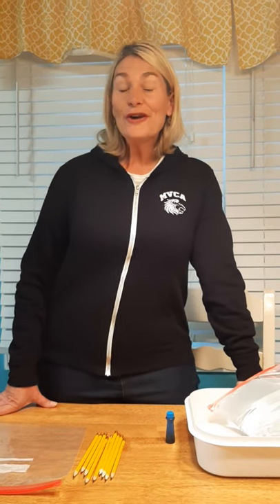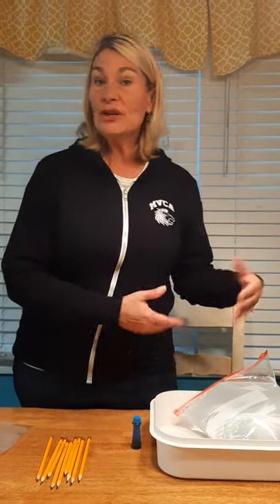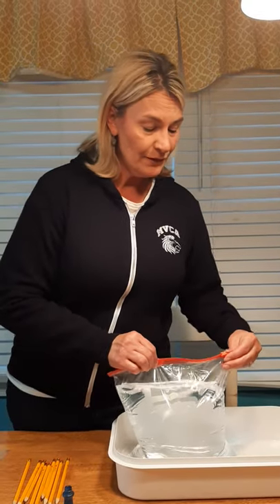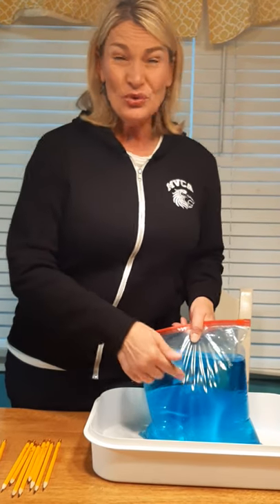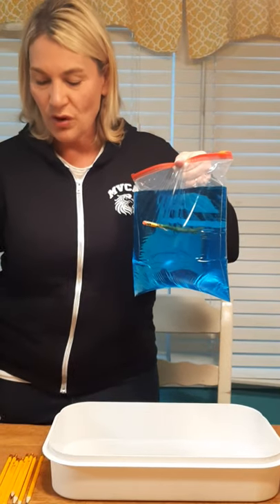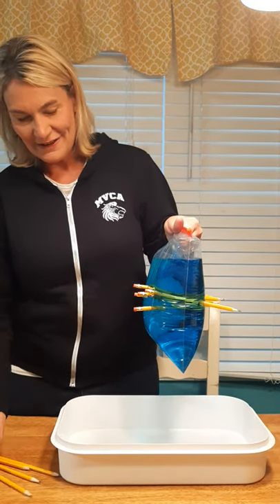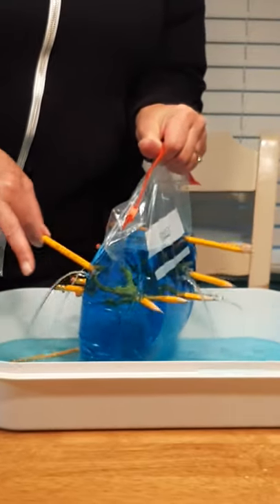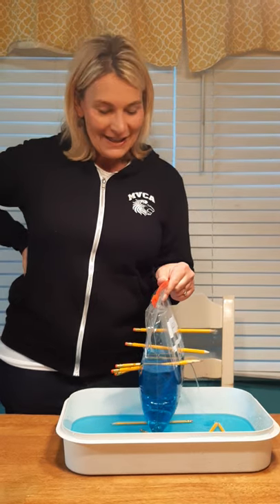Mrs Hilsher science experiment